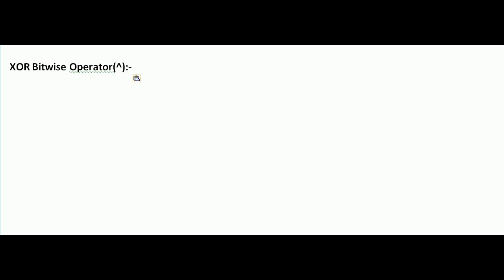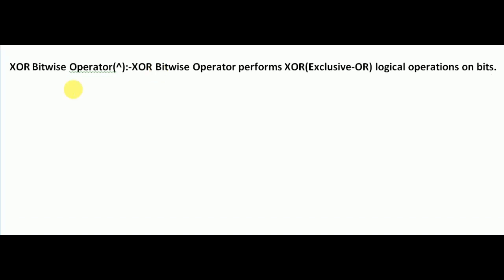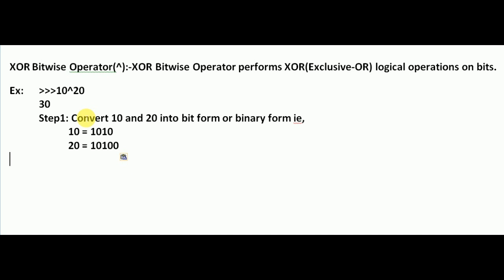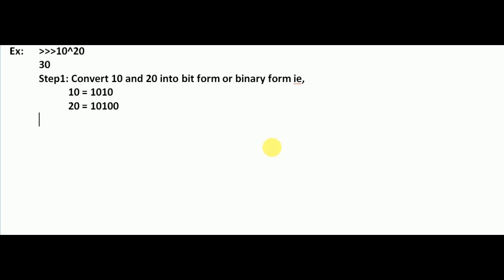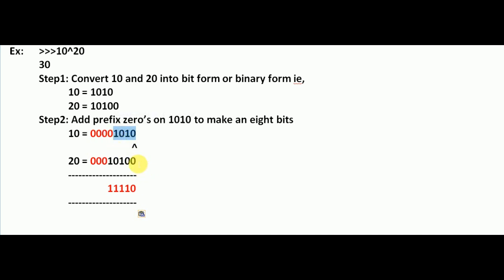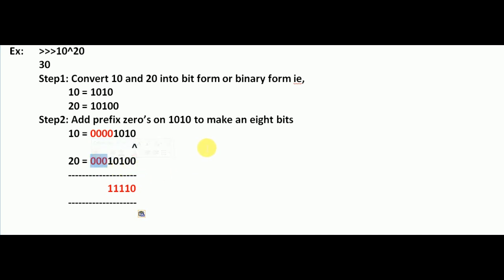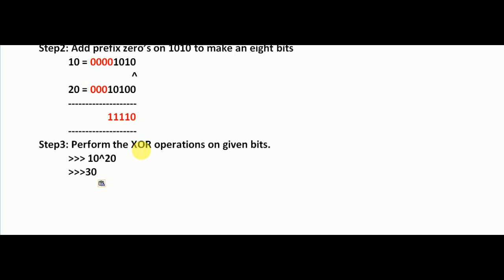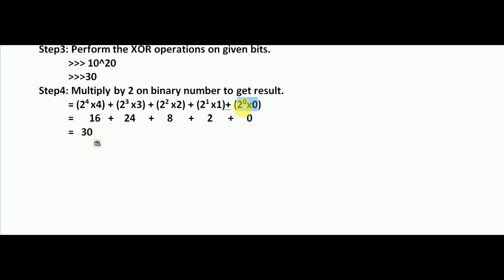#47 Operators in Python Lecture 19(English)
In this video we have described the XOR(Exclusice-OR) Bitwise Operator.